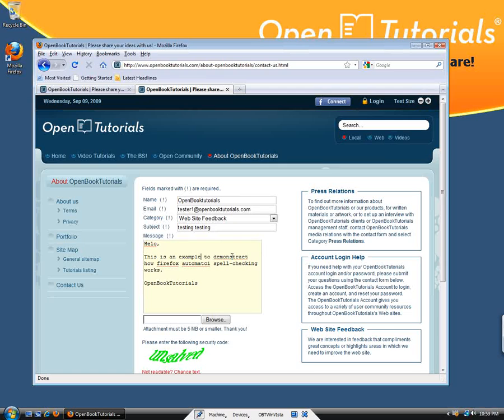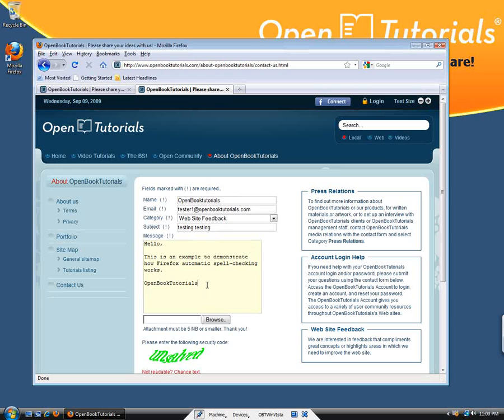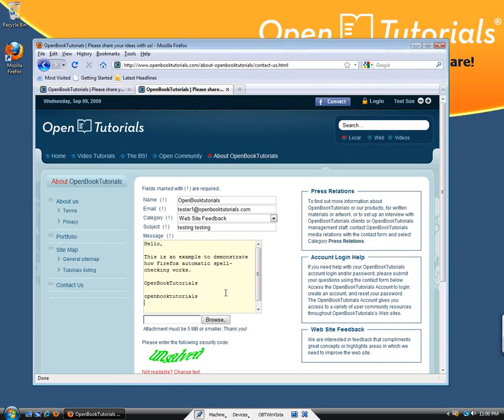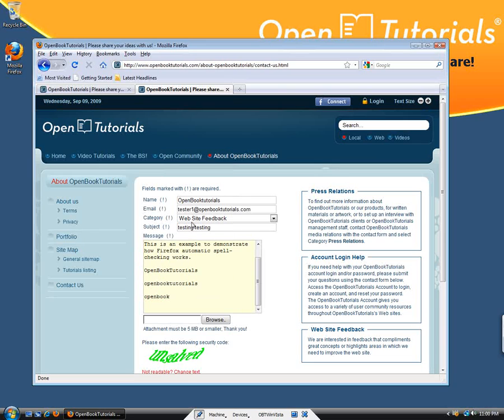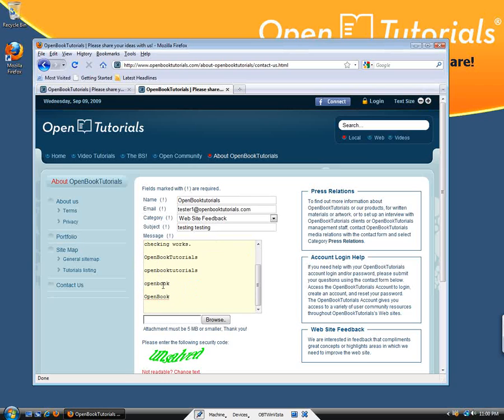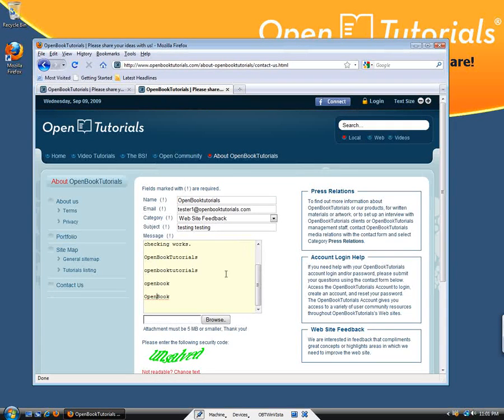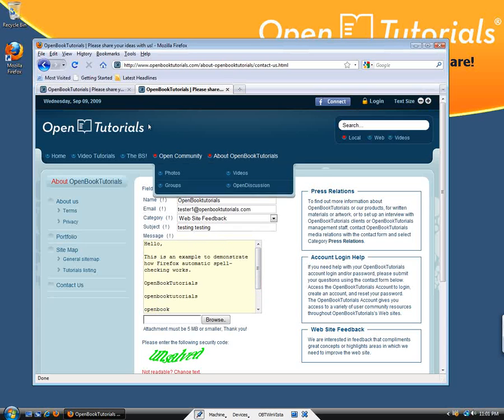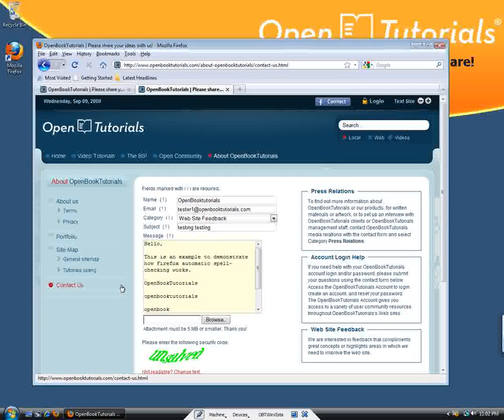Firefox Auto spell checker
Auto spell check with Firefox

for high quality full screen video tutorials, thank you.